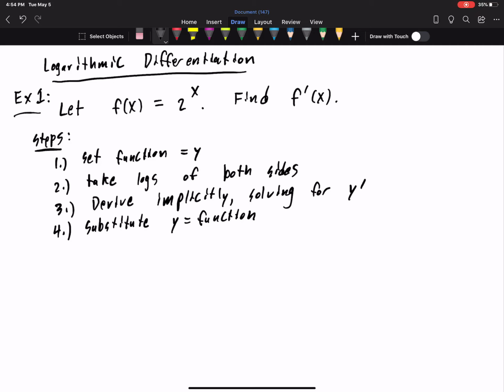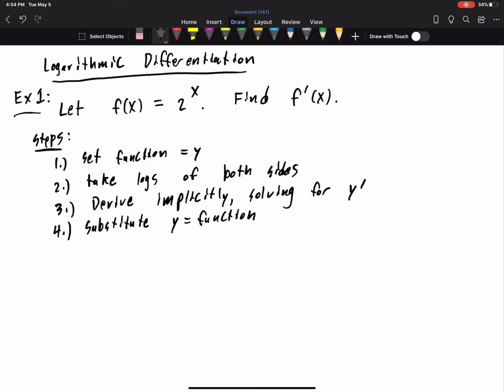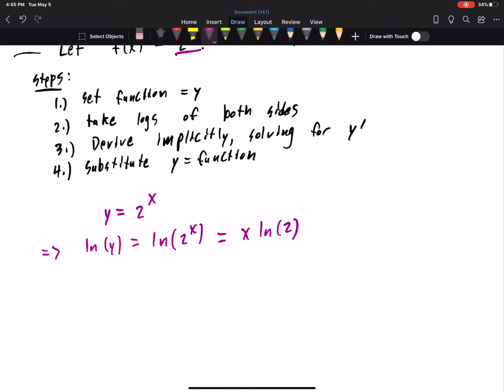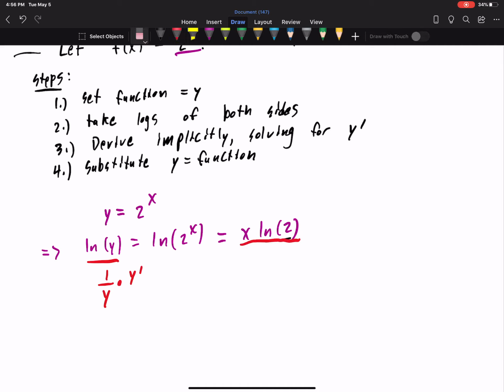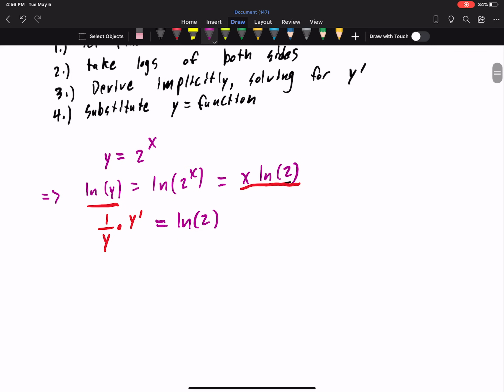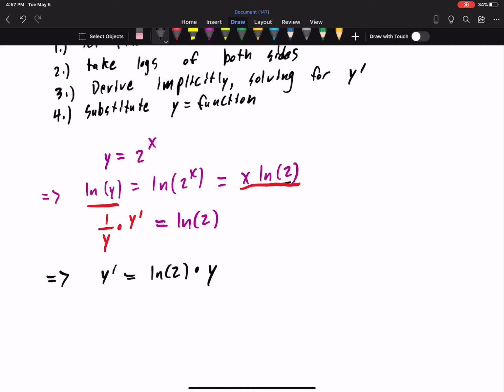Logarithmic Differentiation Ex 1